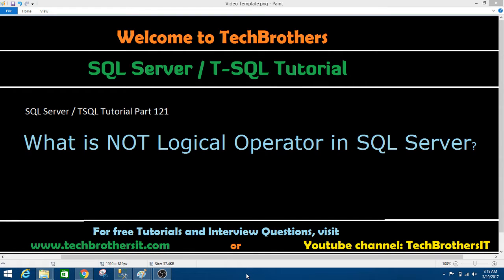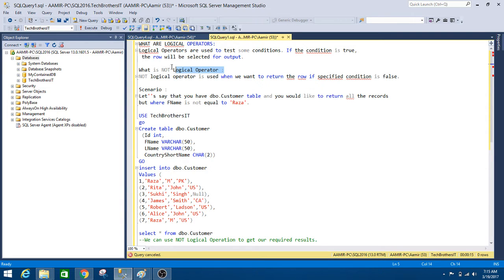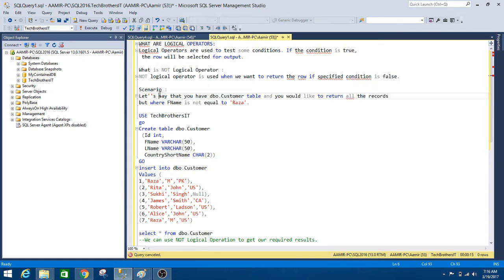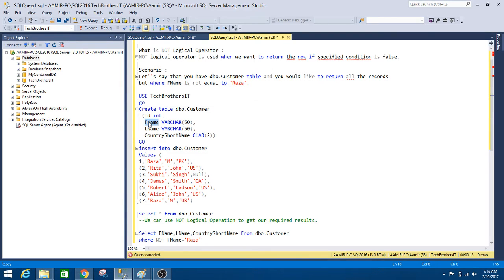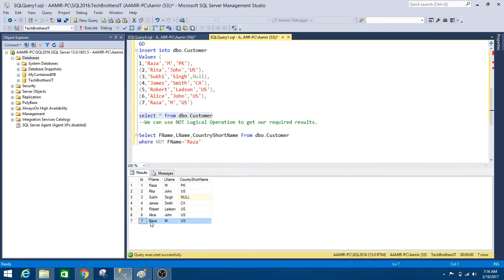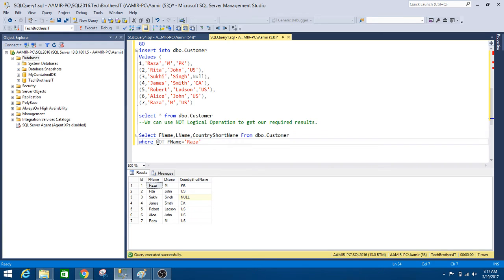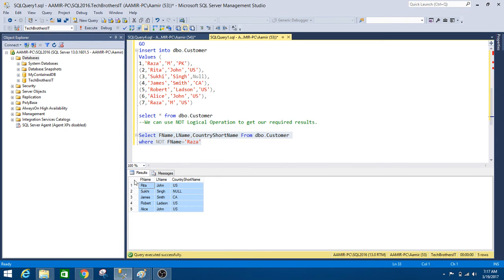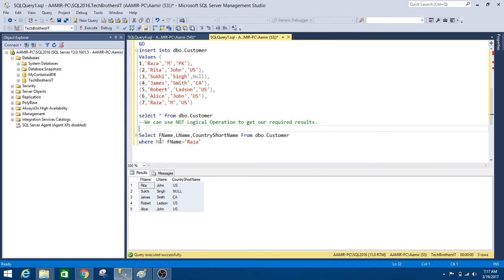What is NOT Logical Operator in SQL Server - SQL Server / TSQL Tutorial Part 121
Logical Operators are used to test some conditions. If the condition is true, the row will be selected for output.

What is NOT Logical Operator :
NOT logical operator is used when we want to return the row if specified condition is false.

Scenario :
Let's say that you have dbo.Customer table and you would like to return all the records but where FName is not equal to 'Raza'.